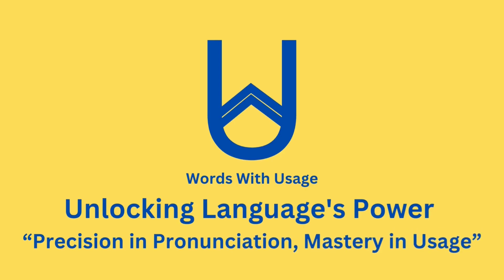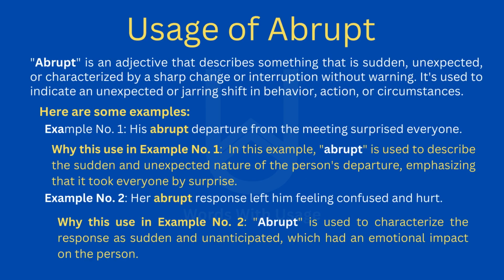How to Pronounce Abrupt | How to use it? (Correctly)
Welcome to our pronunciation guide video! In this episode, we're tackling the word "Abrupt." Whether you're a language enthusiast, a student, or a professional aiming to enhance your vocabulary and communication skills, understanding how to pronounce and use "Abrupt" correctly is essential.

First, we'll break down the pronunciation of "Abrupt" step by step, ensuring you can confidently pronounce it accurately. Our pronunciation tips are designed to boost your language skills, making you more confident in your communication.

But pronunciation is just one facet of the equation! In the second part of the video, we'll delve into the precise usage of "Abrupt." What does it mean? When and how should you use it in your conversations and writing? Our practical insights and examples will help you seamlessly incorporate "Abrupt" into your language.

For those eager to expand their language horizons, this video is a valuable resource.

Do you have other words or phrases you'd like us to cover in future videos? Share your suggestions in the comments below. Join us on this journey to master pronunciation and language together!